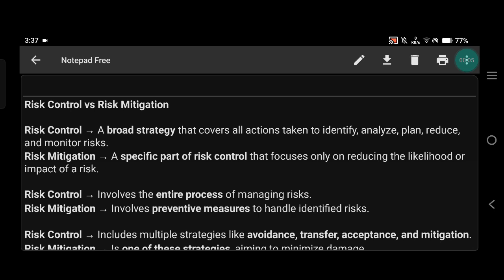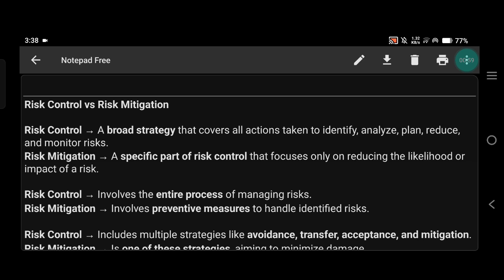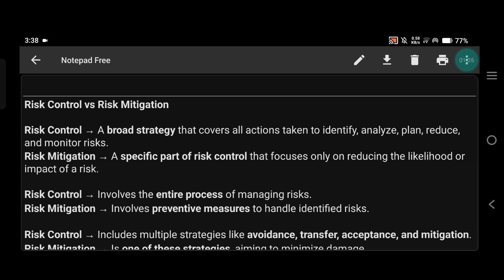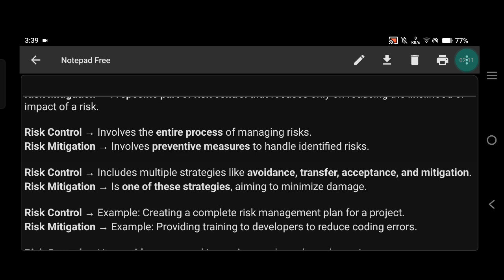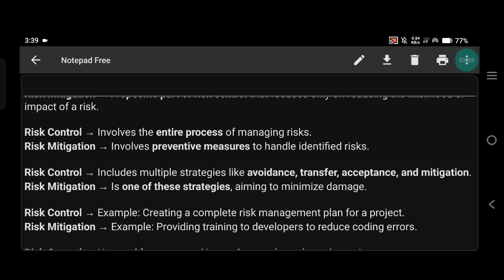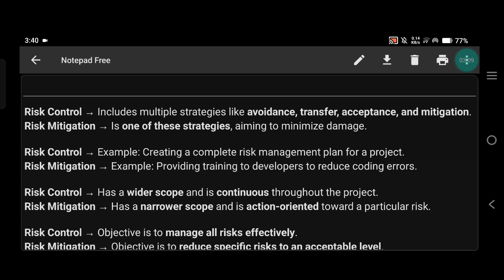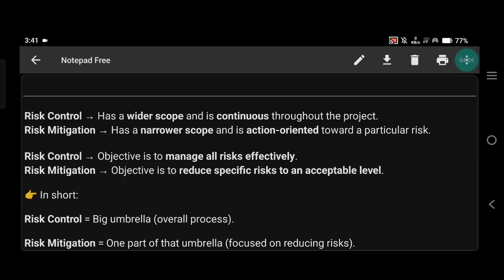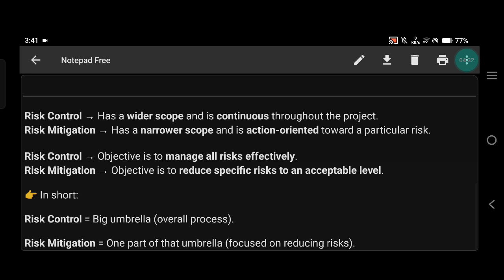Risk Control vs Risk Mitigation in Software Engineering | Simple Explanation with Examples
In this video, we will clearly explain the difference between Risk Control and Risk Mitigation in Software Engineering with simple examples.

🔹 Risk Control is the overall process of managing risks in a software project.
🔹 Risk Mitigation is a specific part of risk control that focuses on reducing the impact or likelihood of risks.

We will go through:
✔ What is Risk Control?
✔ What is Risk Mitigation?
✔ Line-by-line Difference between them
✔ Real-life Examples
✔ Easy Conclusion for Students & Beginners

This video is perfect for students, beginners, and anyone preparing for software engineering exams, interviews, or IT project management topics.